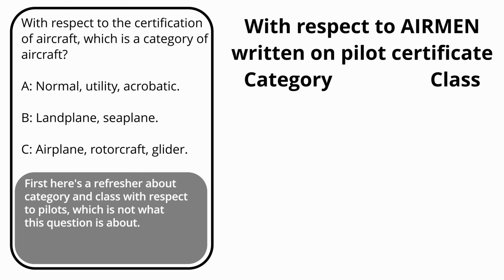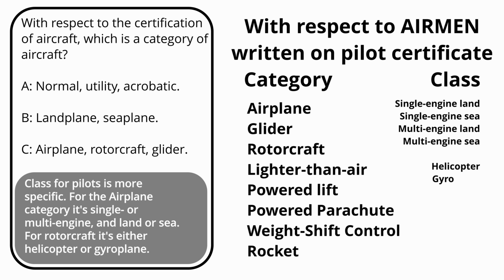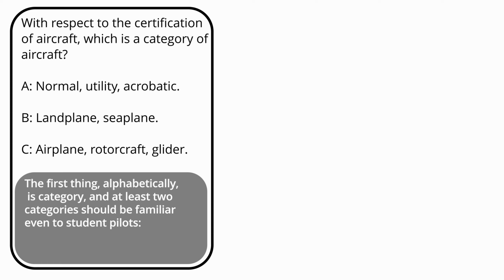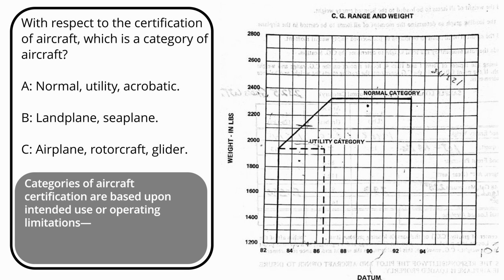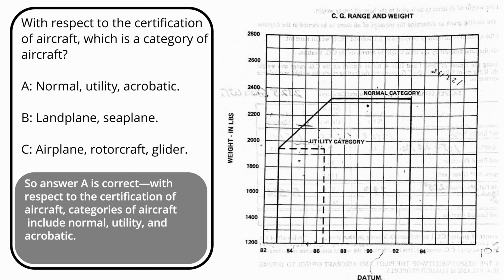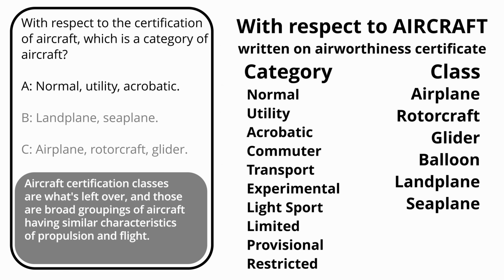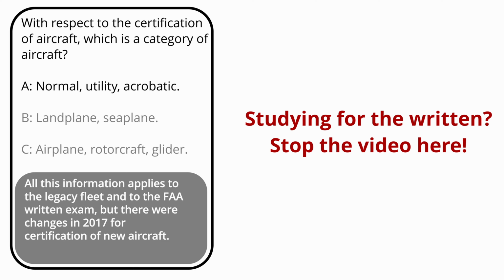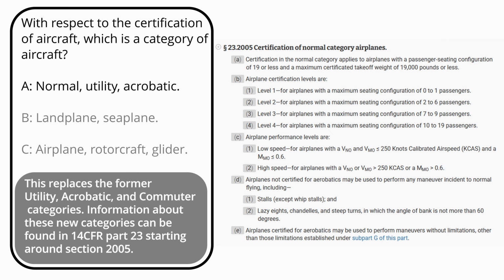Categories of aircraft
With respect to the certification of aircraft, which is a category of aircraft?
A➔ Normal, utility, acrobatic.
B➔ Landplane, seaplane.
C➔ Airplane, rotorcraft, glider.

17